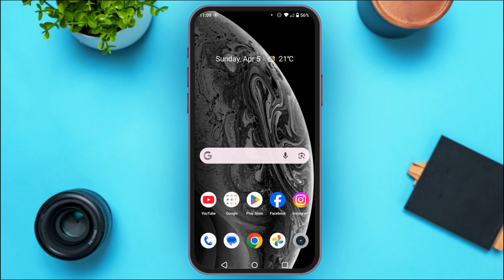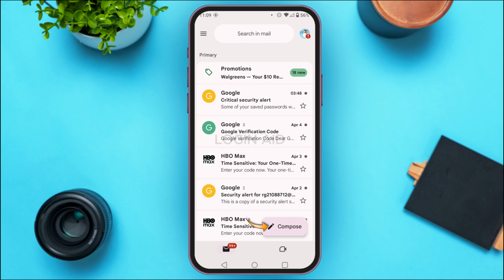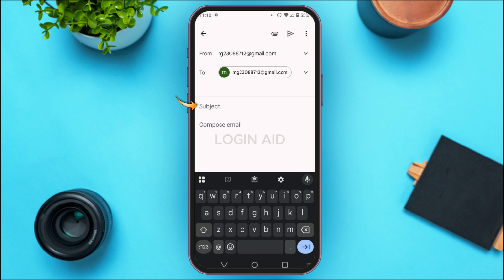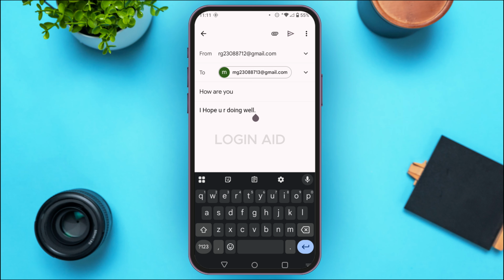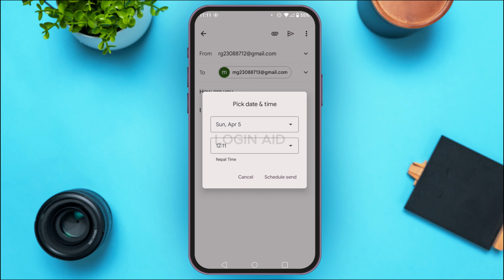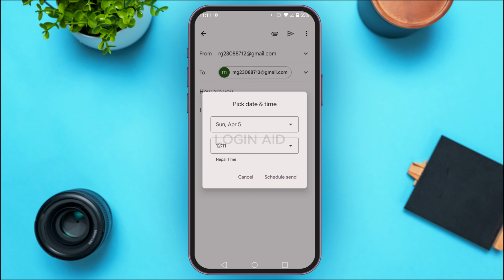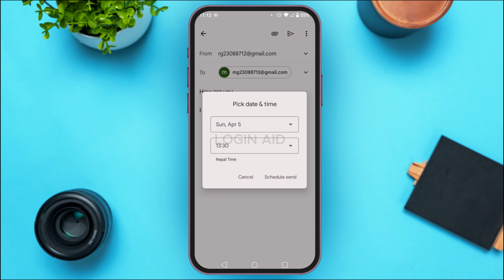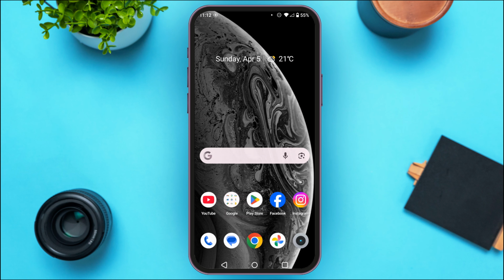How To Schedule An Email In Android | Send Emails At Specific Time 2026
Scheduling emails on Android can save time and boost your productivity.

This video covers:
• How to schedule an email on Android
• How to send emails at a specific time using Gmail
• How to use schedule send feature on Android
• How to manage and edit scheduled emails